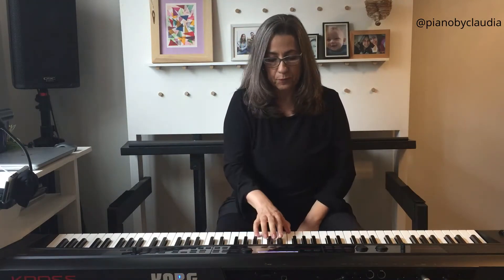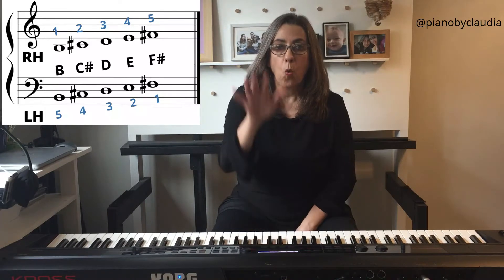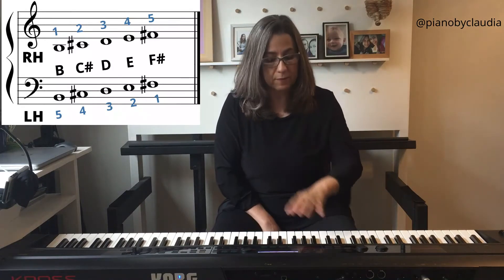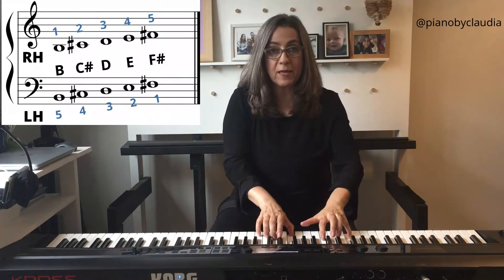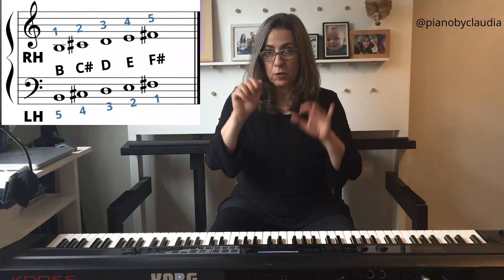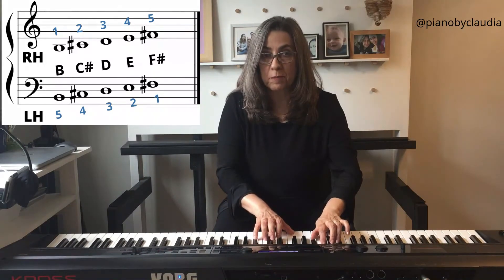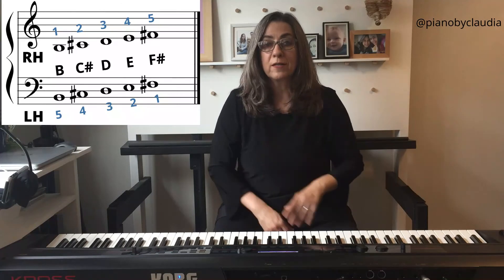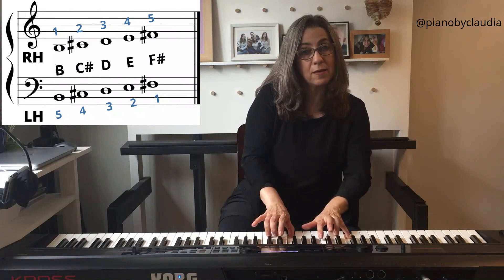Bm position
Your hands
Your projects🎹